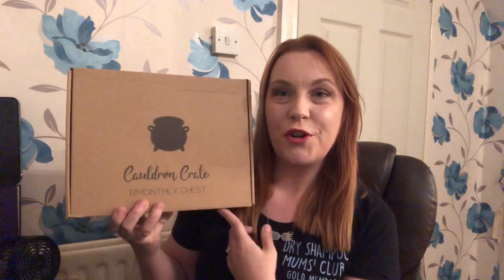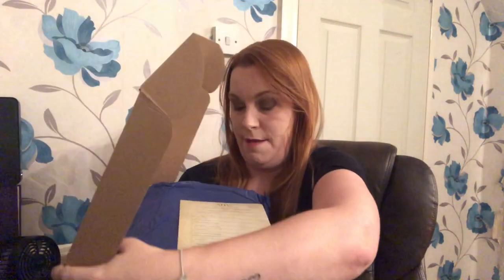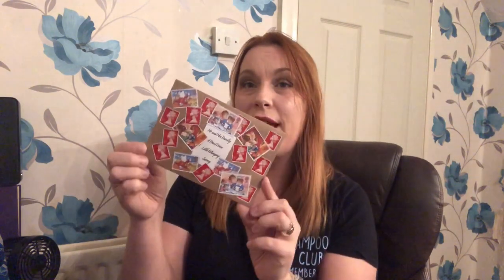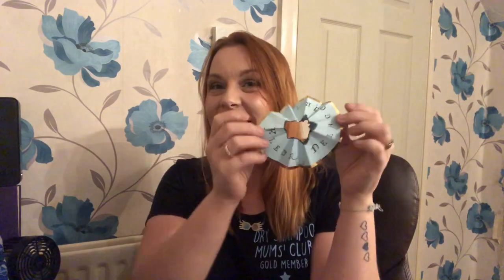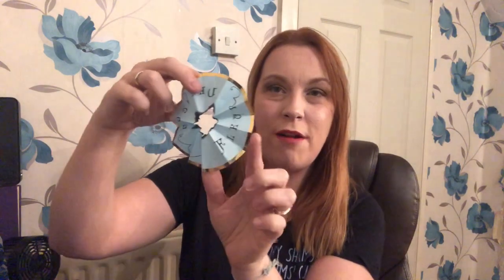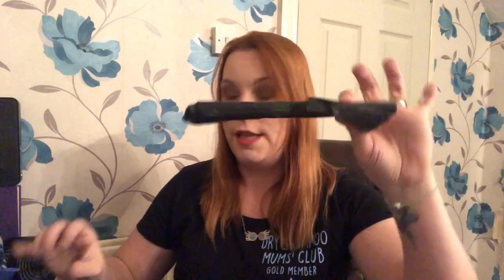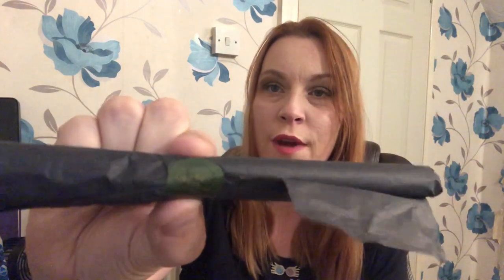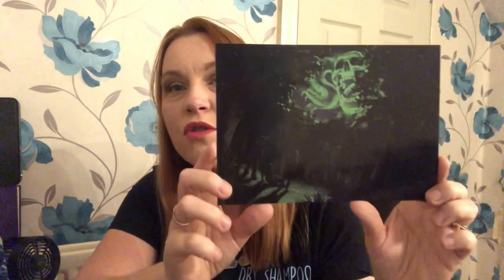Cauldron Crate Unboxing - Goblet of Fire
Hello and welcome back to another magical unboxing. This is the first time unboxing a cauldron crate box on my channel and I was super happy with this box. I hope you enjoy this video